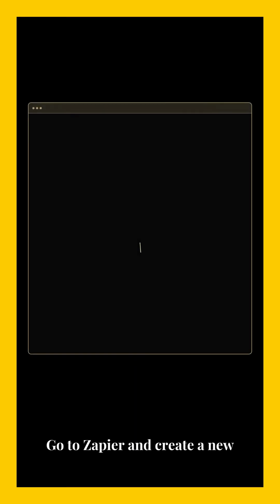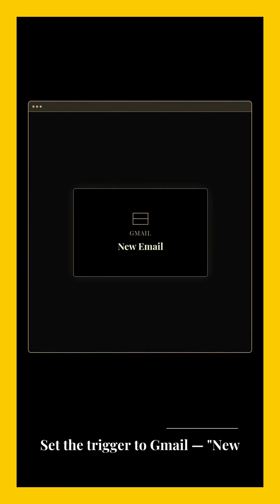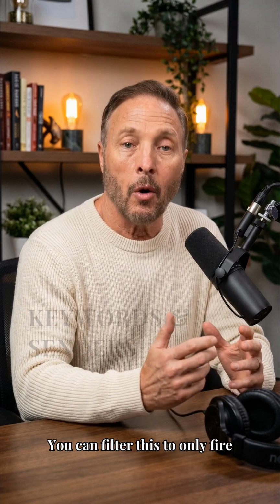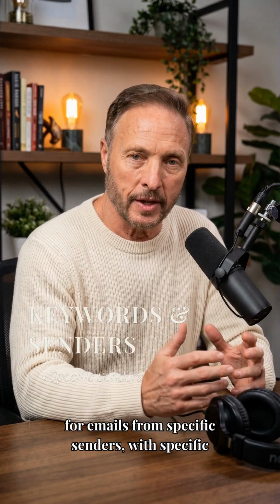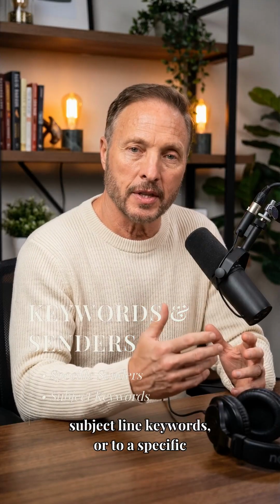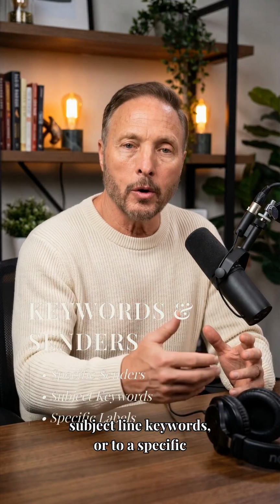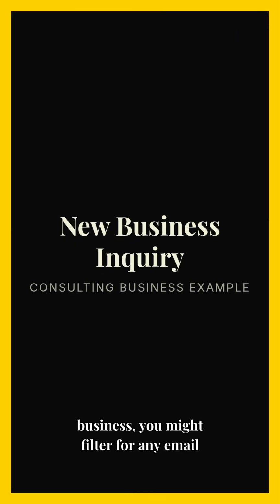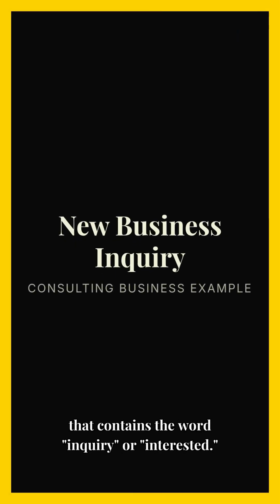You're Still Answering Emails Manually? Build This ChatGPT Bot in 15 Minutes and Never Do It Again.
78% of sales go to the first business that responds to a new lead.

Not the best business. Not the cheapest. The fastest.

And right now, while you're reading this, there are people emailing businesses just like yours — and going with whoever responds first. If that first response isn't automated, you're already losing.

This video fixes that. Permanently. In fifteen minutes.

I'm going to walk you through the exact ChatGPT email response bot I use — built inside Zapier, connected to Gmail, powered by the ChatGPT API — that reads every incoming email, writes a personalized professional reply, and sends it within sixty seconds. Twenty-four hours a day. Seven days a week. Without you touching a thing.

No coding. No developers. No technical background required. If you can use Gmail, you can build this.

Here's what we cover:
✅ The exact Zapier trigger setup that fires the moment a new email arrives — and how to filter it so only the right emails get an AI response
✅ The ChatGPT prompt template that writes replies so good your clients won't know they came from an AI
✅ How to set it up as a draft first — so you can review replies before they send — then switch to full autopilot once you trust it
✅ The advanced categorization step that routes sales inquiries, support requests, and partnership emails to completely different response templates automatically
✅ The optional SMS follow-up layer that sends a personal-feeling text within ninety seconds of any new inquiry — and why this alone will put you ahead of 95% of your competition

Here's what this bot actually means for your business.

Every lead gets a response in under sixty seconds — at 2am, on weekends, on holidays, when you're in back-to-back meetings. Every response is warm, professional, and personalized to what they actually wrote. And you only get pulled in when a conversation genuinely needs a human.
That's not just a time-saver. That's a revenue system.

⚡ GRAB THE FREE AI AUTOMATION QUICK START GUIDE
Includes the exact Zapier template and ChatGPT prompt from this video — pre-built and ready to customize. Import it, add your business details, and you're live in minutes.

If you've ever lost a client because you responded too late — or if you're drowning in your inbox and know there has to be a better way — this is the fifteen minutes that changes that.

Watch it. Build it. Let it run.

I'll show you exactly how this bot can cut that to zero.

TIMESTAMPS
0:00 — Why response time is costing you sales right now
0:15 — What this bot does and how it works
1:03 — The tools you need (and what they cost)
1:26 — Step 1: Setting up your Zapier trigger in Gmail
2:15 — Step 2: Writing the ChatGPT prompt that sounds human
2:37 — Step 3: Draft mode vs. auto-send — which to choose
3:27 — The advanced email categorization setup
3:59 — Where to get the free template